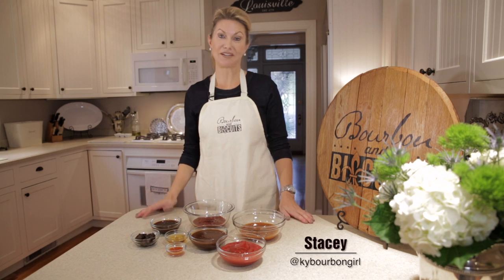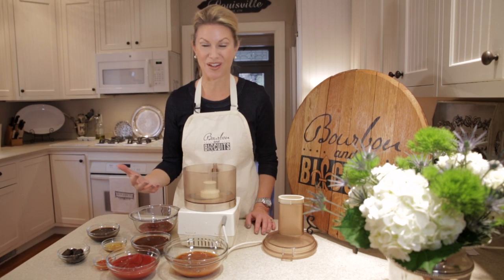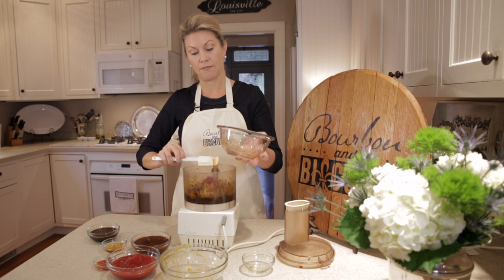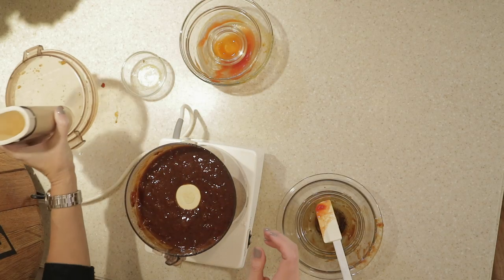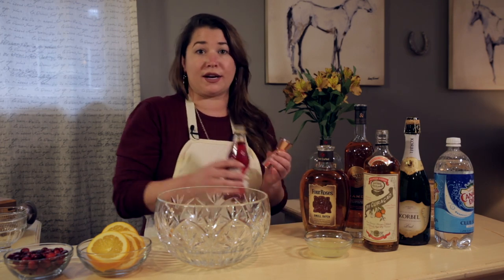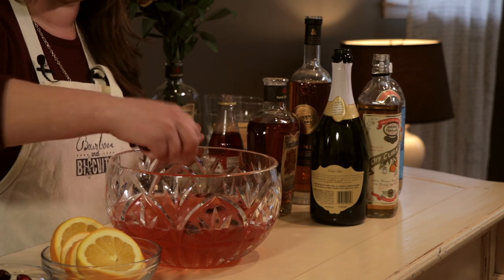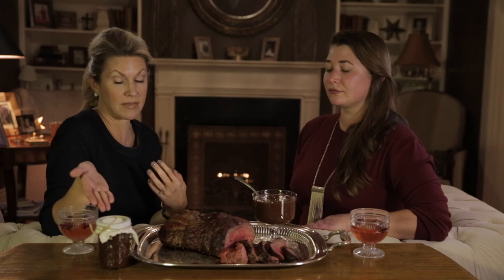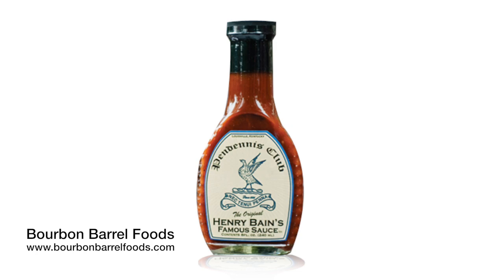Henry Bain's Sauce & Champagne Punch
In our latest episode Stacey and Jessica make Henry Bain's Sauce and champagne punch. Try this classic Louisville condiment with beef tenderloin for the holidays.